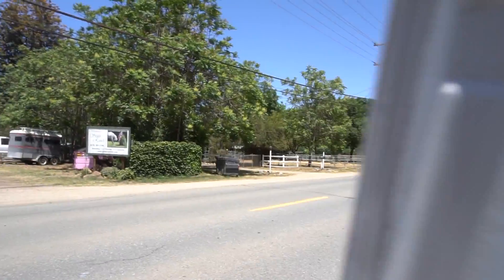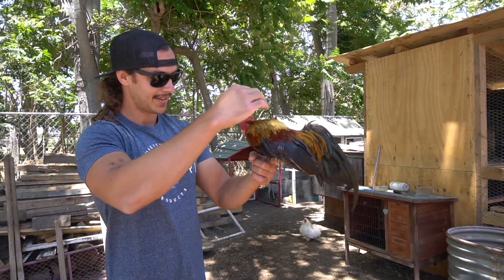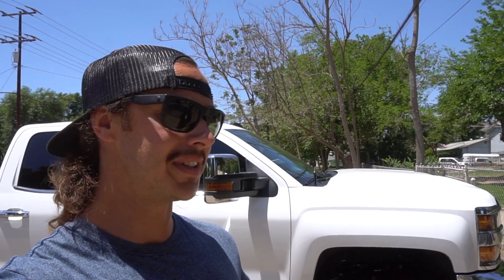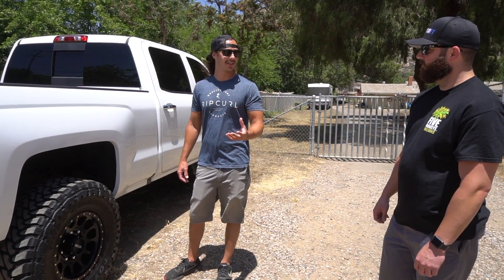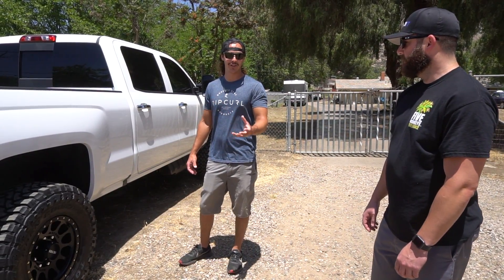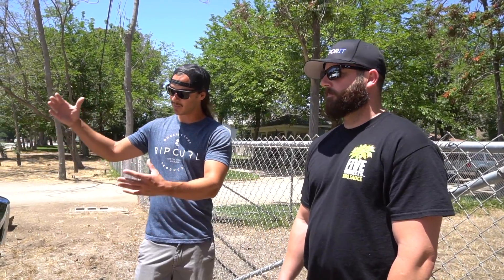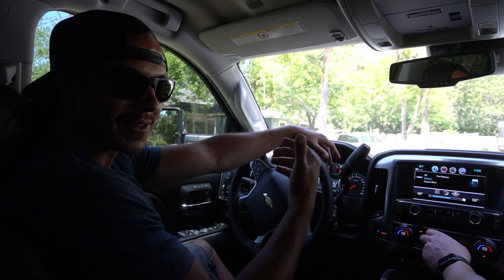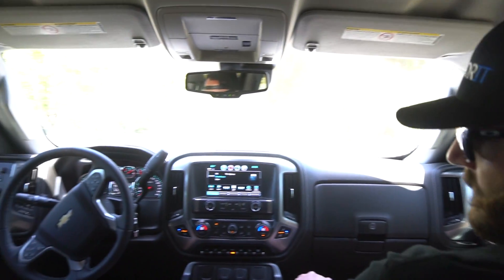Perfect Lift Kit Without Breaking The Bank!